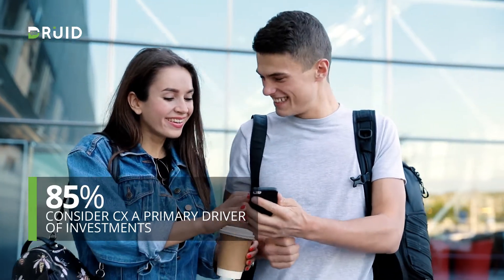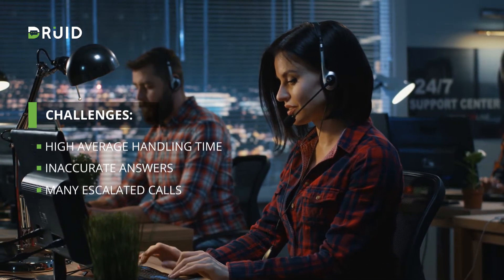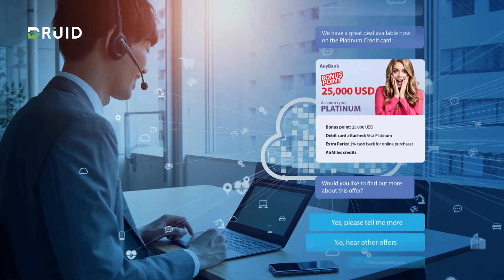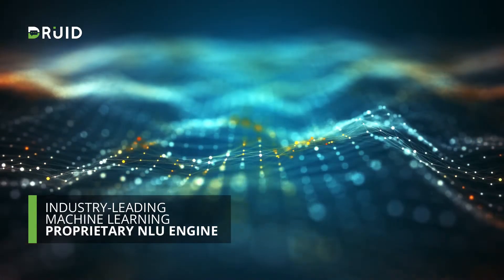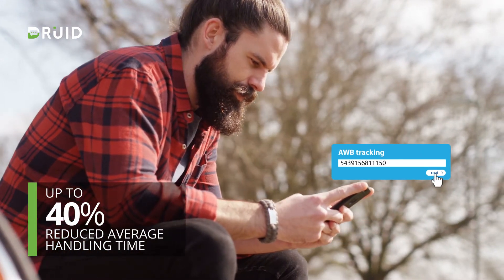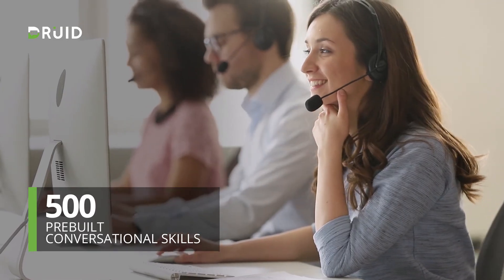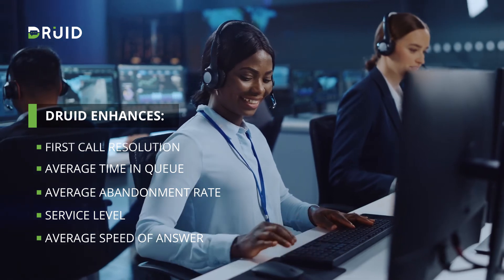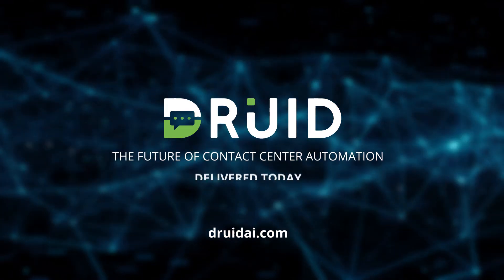Contact center conversational automation with DRUID AI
DRUID is an AI-powered enterprise digital assistant that aggregates in an intelligent console everything a contact center agent needs to get their job done across channels, systems, or business applications. Natively integrated with UiPath Product Stack, DRUID leverages RPA to boost a company’s net promoter score, empower remote work, speed up new agents onboarding and streamline compliance.

DRUID enables contact center executives to easily improve KPIs like: first call resolution, average time in queue, average abandonment rate, service level, average speed of answer, agent rating, average call duration, average handling time, number of agents in conversations, and much more.